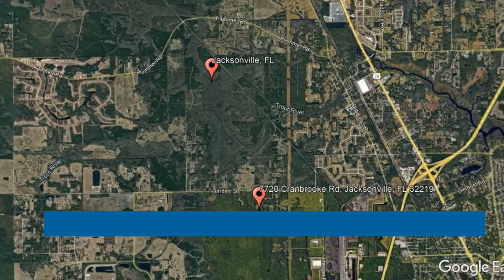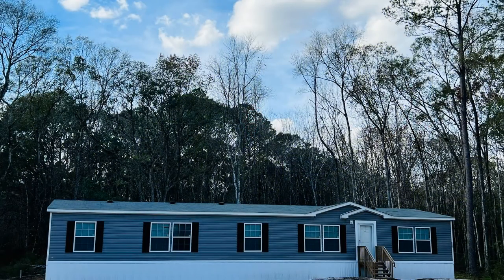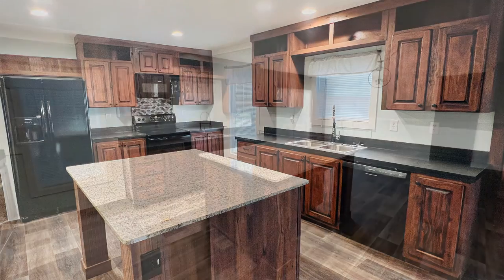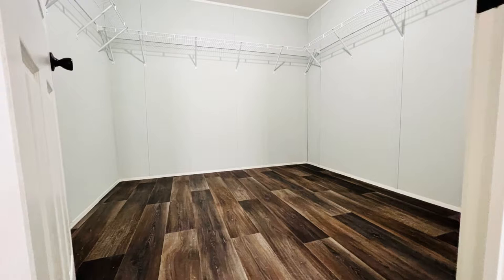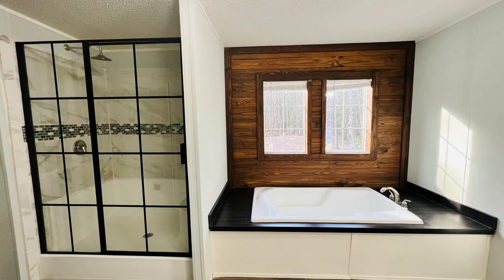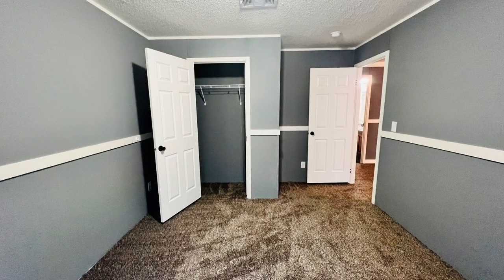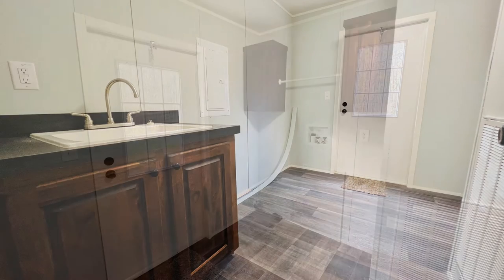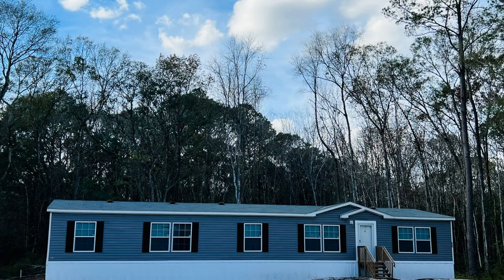Jacksonville Homes for Rent 4BR/2BA by Jacksonville Property Management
This professionally managed home in Jacksonville, Florida is a manufactured home that sits on 2 acres of land. It features wood plank floors and wide windows throughout that let in tons of natural light. There is a huge kitchen that includes plenty of cabinets, a center island, and all of the necessary appliances. The master bedroom is spacious and it has an ensuite bath. The master bathroom has a beautifully finished dual vanity, a separate shower stall, and an oversized tub--great for relaxing after a long day. All the other bedrooms are good-sized and they share a well-appointed hall bath. Additionally, there are 2 family rooms and a spacious backyard. Located close to 295 and I-10, it’s only 10 mins to the airport.